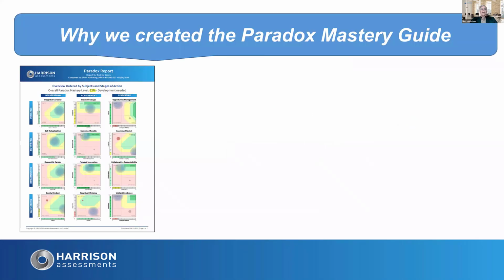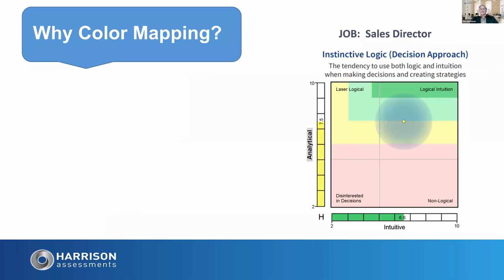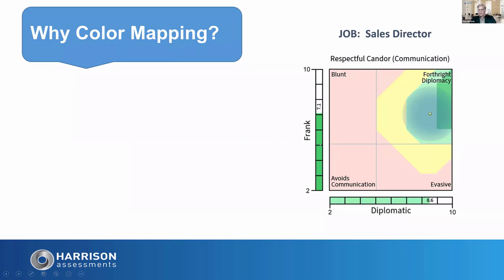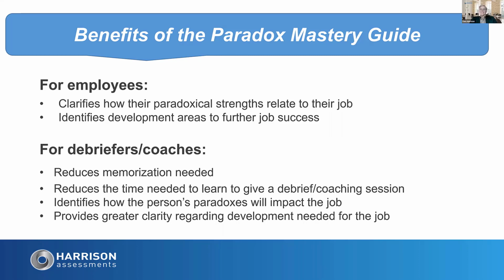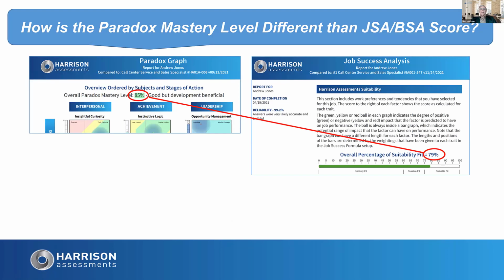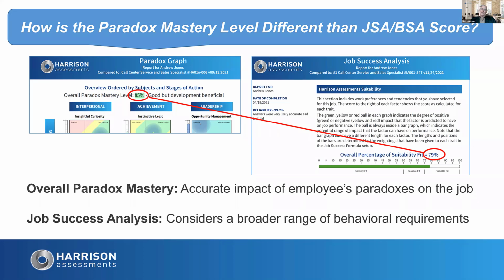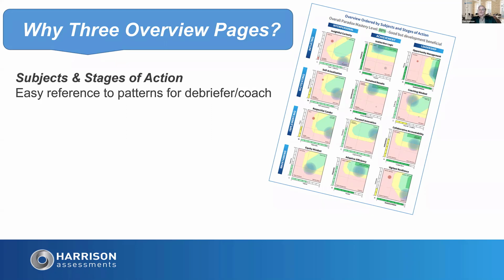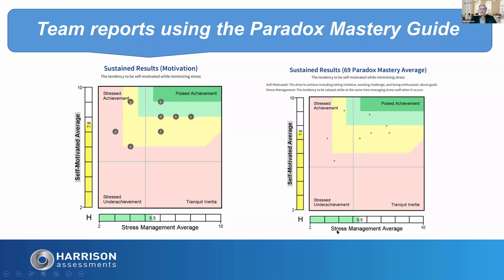Paradox Mastery Guide - Customer Webinar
Dr Dan Harrison explains the recent upgrade to the Paradox Mastery Guide and conducts a Q&A on how to maximise it's value for your organisation.
Recorded on 1st December 2021 with a global audience of customers and partners.